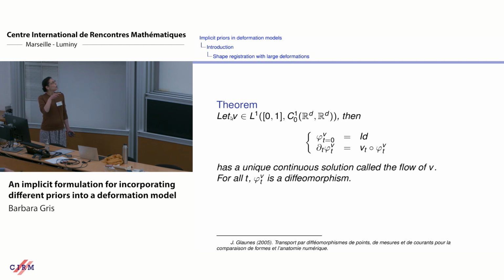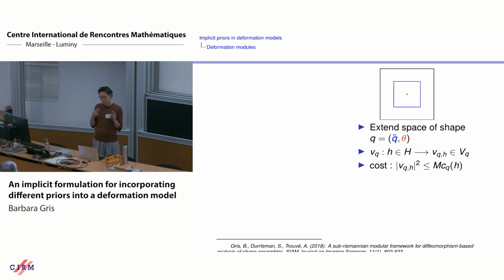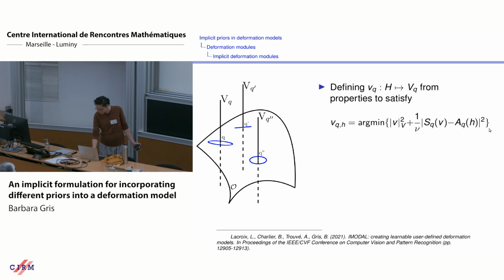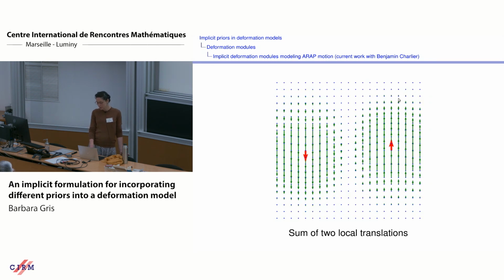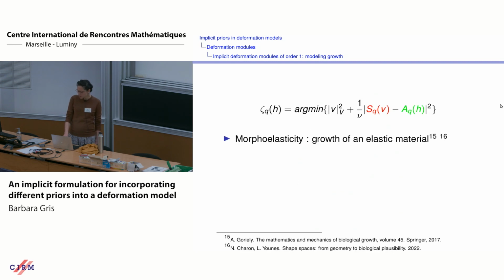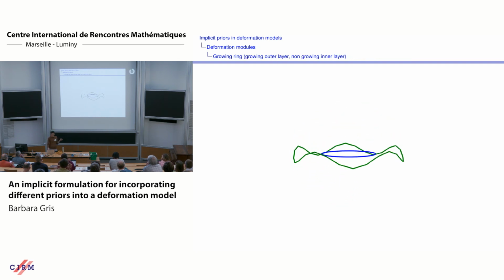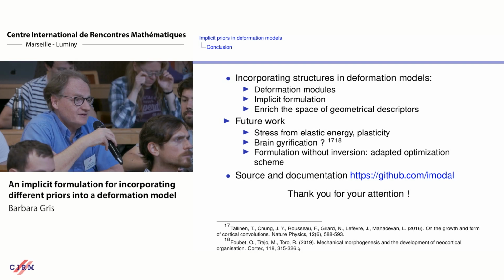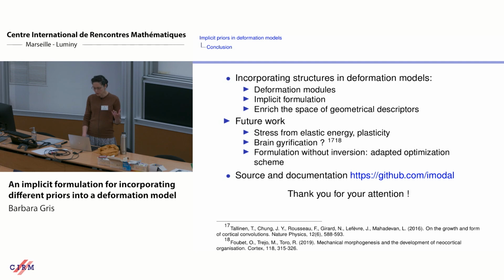Barbara Gris: An implicit formulation for incorporating different priors into a deformation model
CONFERENCE
Recording during the thematic meeting : «Geometric Sciences in Action: from geometric statistics to shape analysis » the May 28, 2024 at the Centre International de Rencontres Mathématiques (Marseille, France)